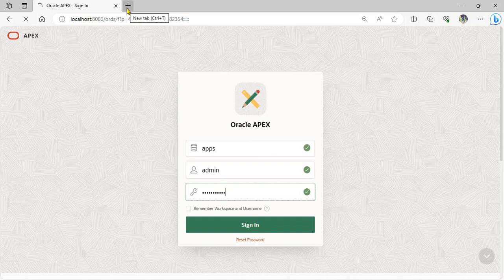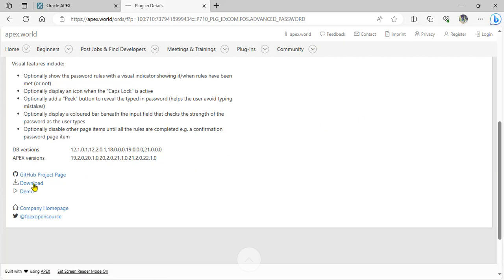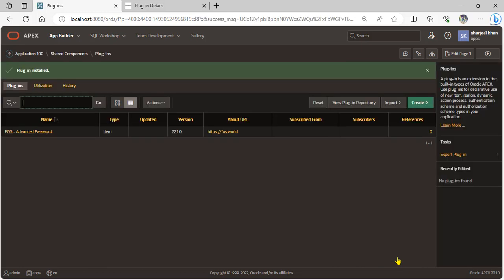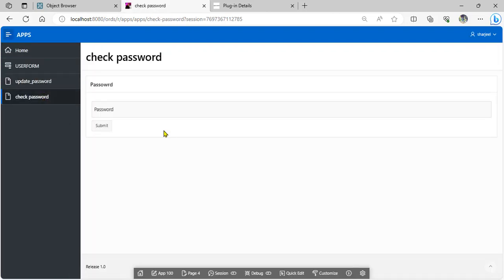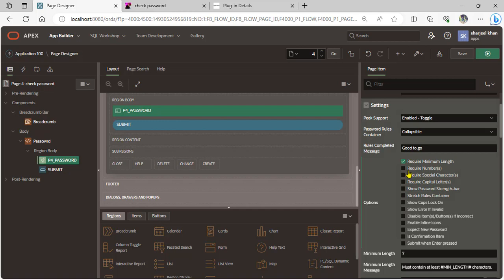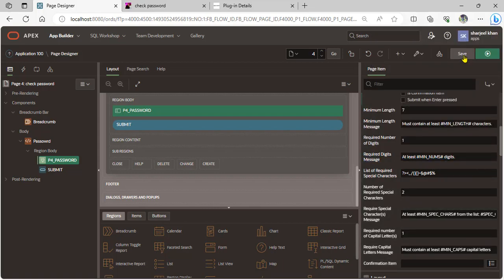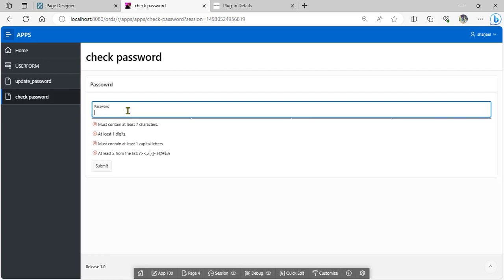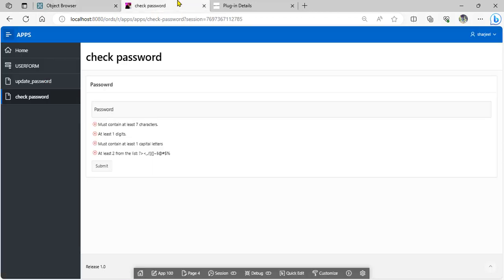How to Add Strong Password functionality using Plugin in Oracle Apex